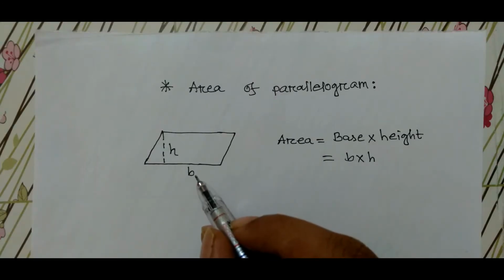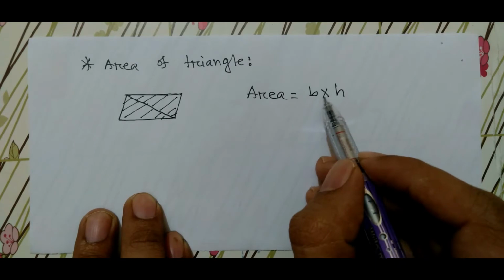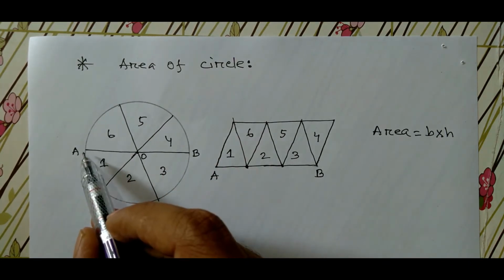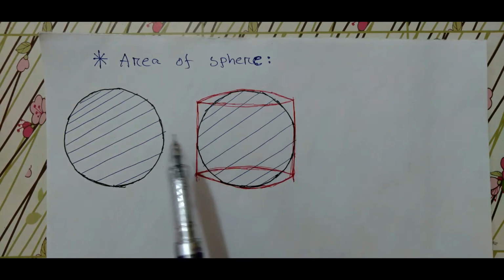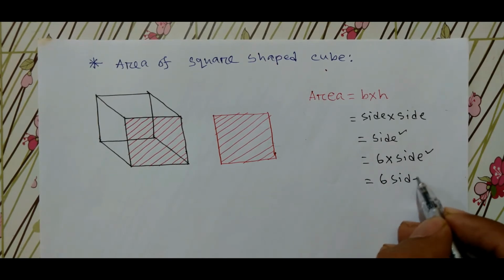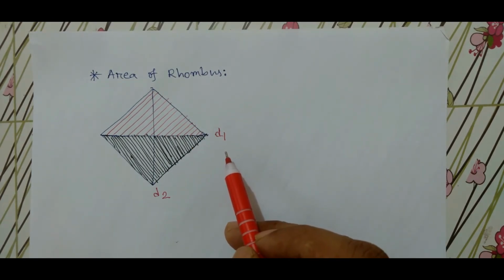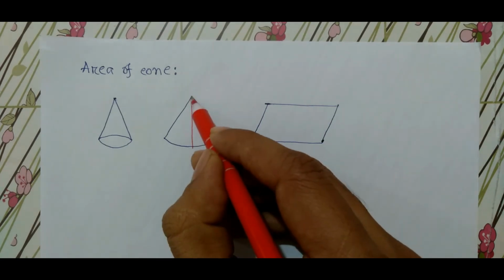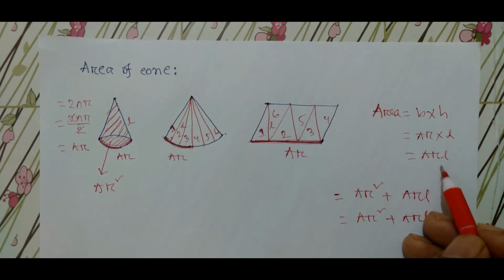Magic Rule of Area: Finding the area of all kinds of shapes just by using only one formula. Area:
Magic Rule of Area: After seeing the video, you will be able to find the area of any kind of shape just by using the magic rule. I have shown here how can you find the area of any shape just from the area of Parallelogram.
I have displayed in this video how to find easily the area of rectangle, area of square, area of triangle, area of trapezium, area of circle, area of sphere, area of a cone, area of cylinder, area of rhombus, area of a square-shaped cube, and area of the rectangle-shaped cube from the area of the parallelogram.
After seeing this video, you will be able to find the
Area of the square
Area of a sphere
Area of cone
Area of the cylinder
Area of a rhombus
Area of a square-shaped cube
And area of a rectangle-shaped cube